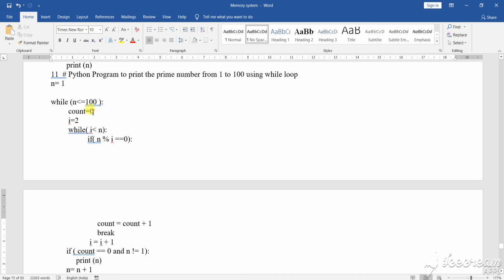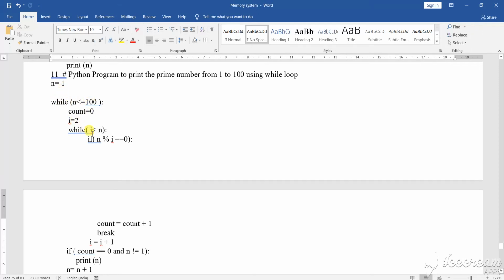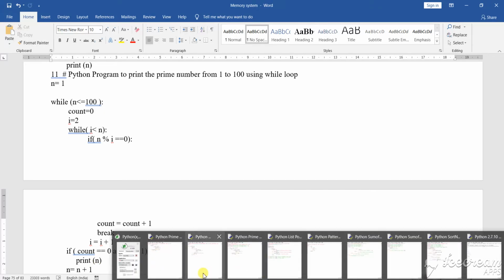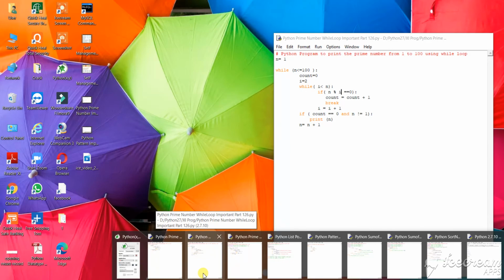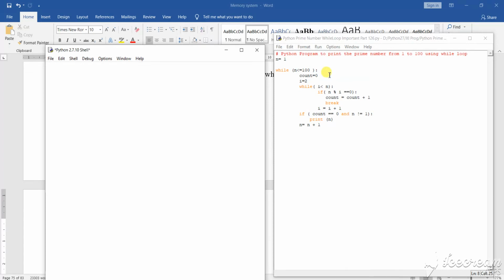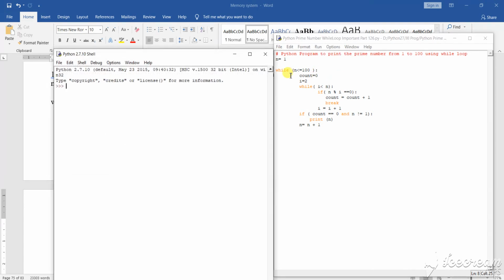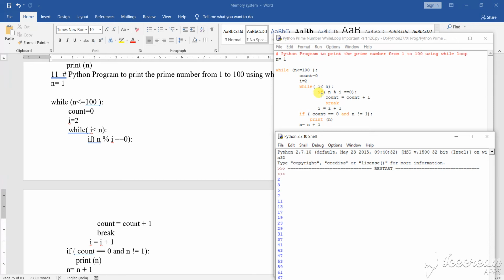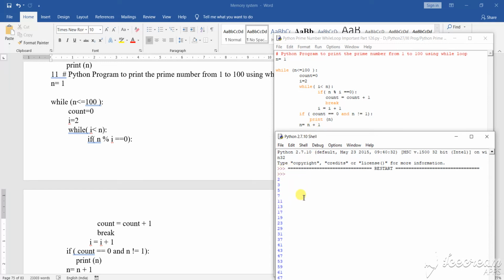Python Prime Number Important 52 of84 Part 163